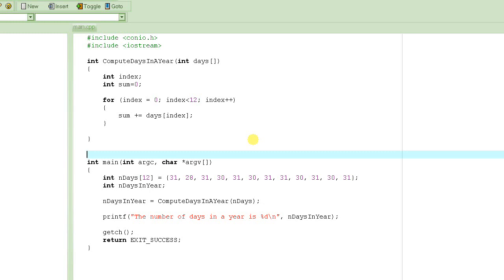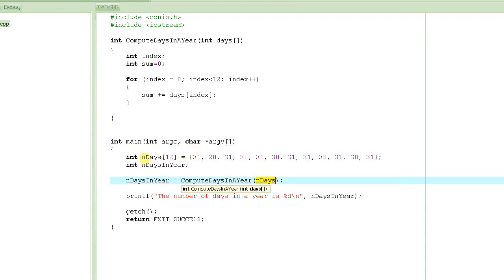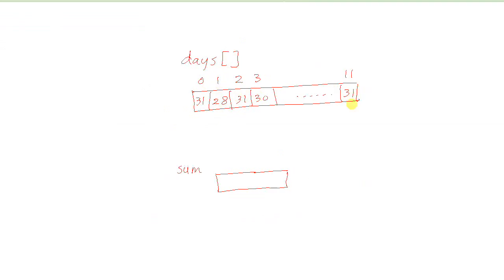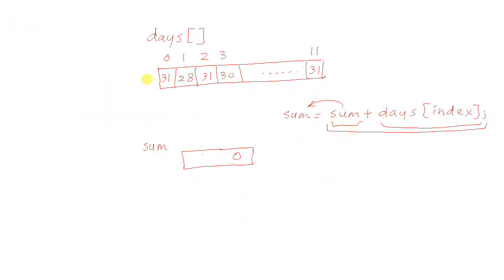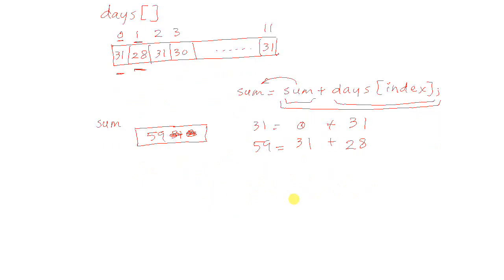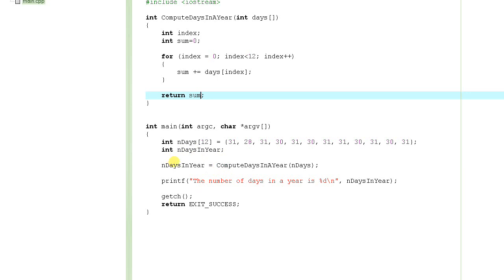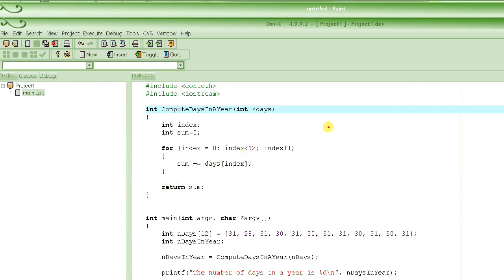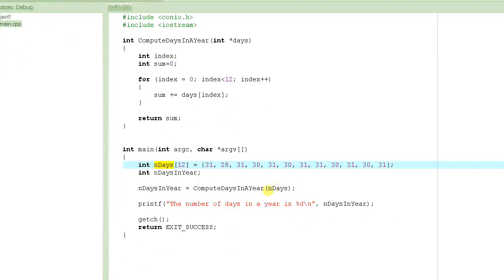C Programming tutorial: Passing Arrays to Functions Part 4